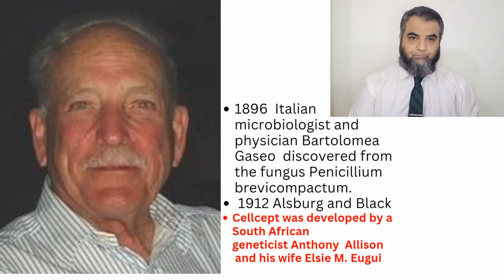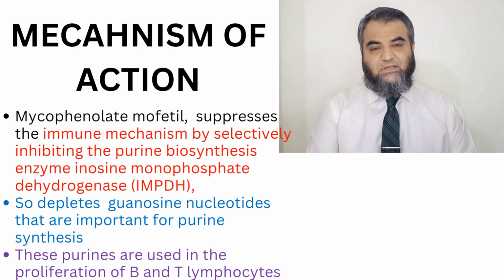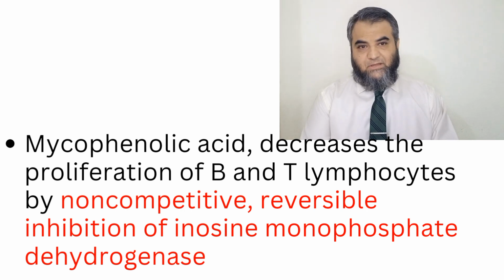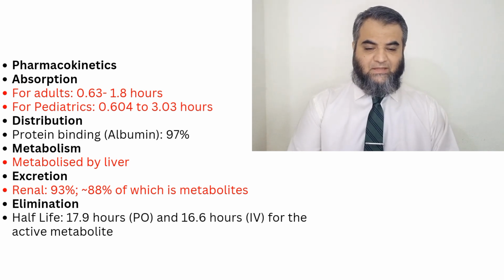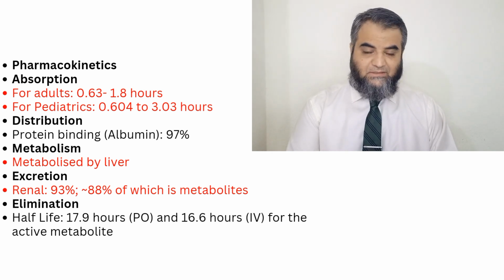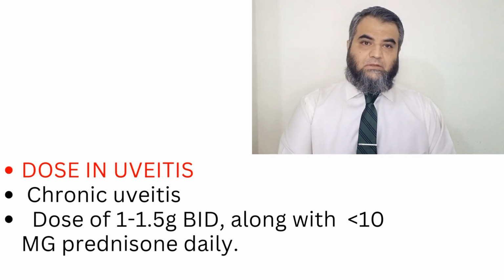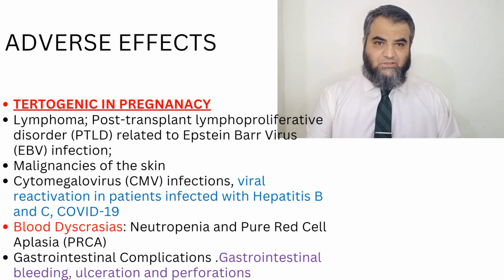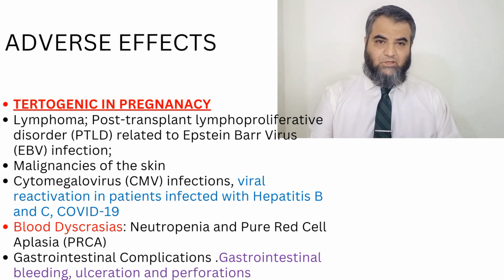HISTORY OF MYCOPHENOLATE MOFETIL#bechets VKH uveitis mycophenolate mofetil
CELLCEPT